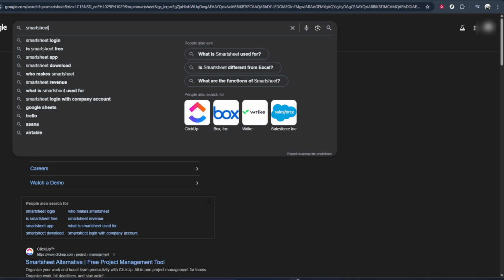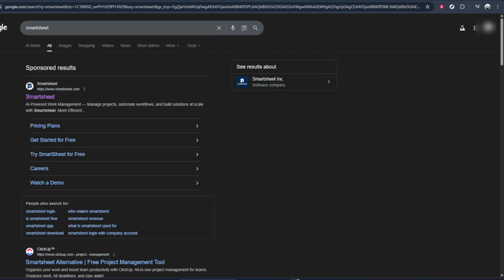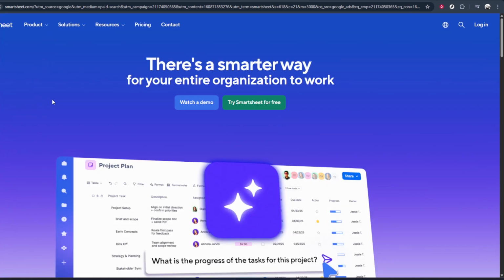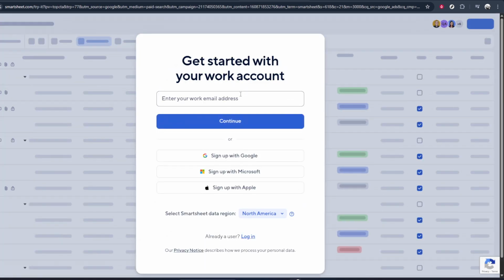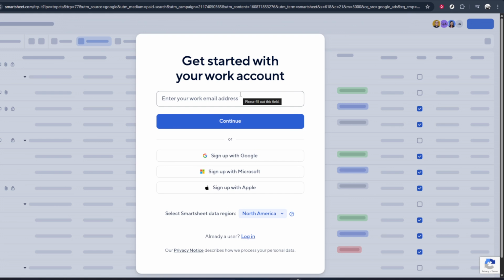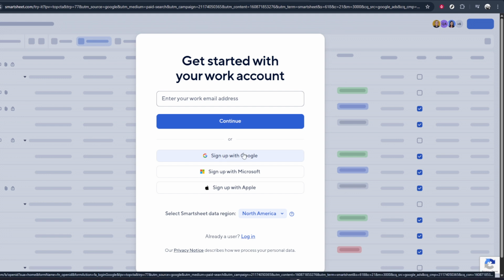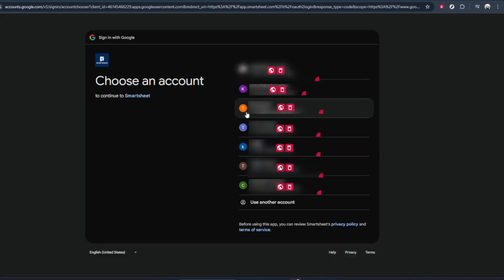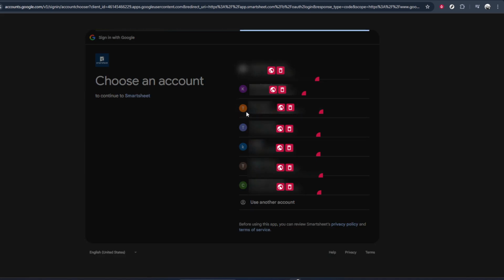How to Sign Up in Smartsheet (2026 GUIDE)